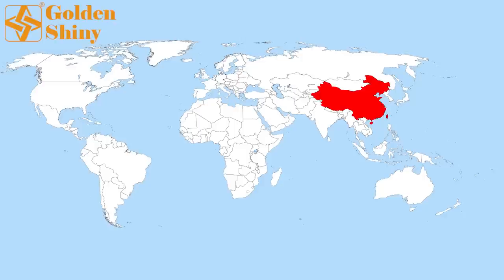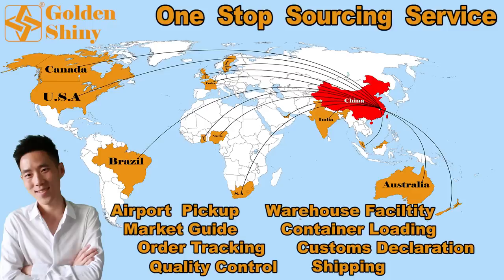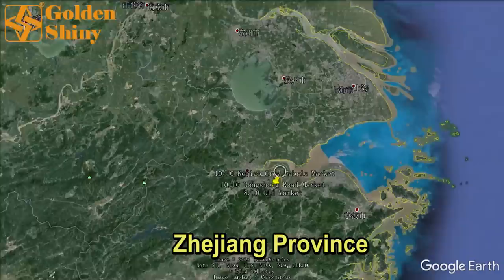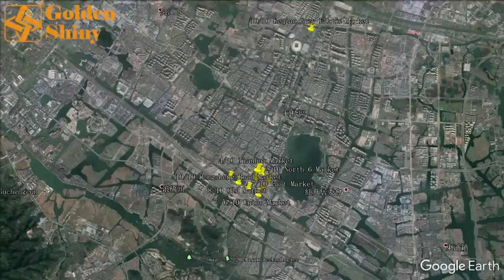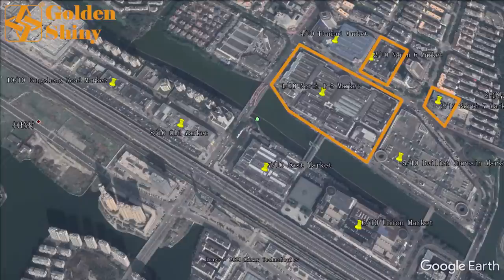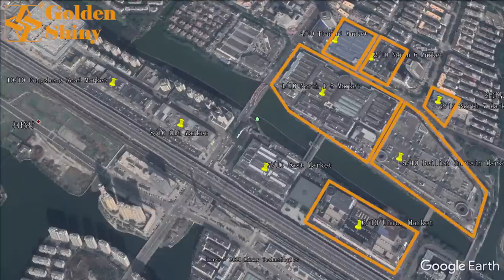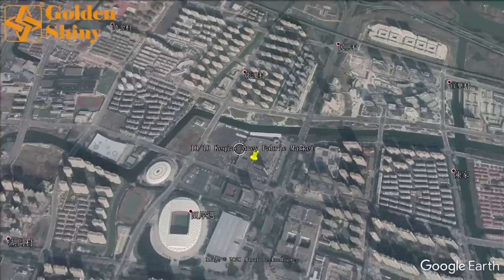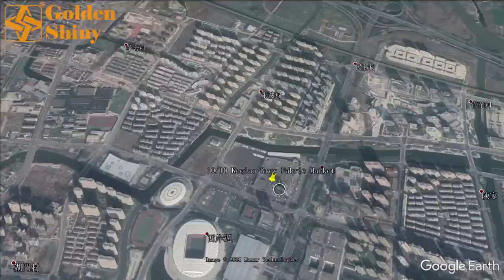Keqiao Textile Market: Fabrics on Each Floor & Building & District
▶ This video  Fabrics on Each Floor & Building & District in Keqiao Textile Market. From the North 5 market, North 6 textile market, North 7 textile Market, Tianhui textile market, Beilian curtain market, Union textile market, East textile market, Old textile market, Dongsheng Road textile market and Keqiao grey fabric market. Guide by Goldenshin Trading, the professional Yiwu agent in Yiwu market and Keqiao textile market.
▶ Keqiao textile market is one of the largest textile market in the world, it's located in Keqiao District, Shaoxing, Zhejiang, China.
▶ Our One-Stop Sourcing Service:
✅ 𝐀𝐢𝐫𝐩𝐨𝐫𝐭 𝐏𝐢𝐜𝐤𝐮𝐩
✅ 𝐌𝐚𝐫𝐤𝐞𝐭 𝐆𝐮𝐢𝐝𝐞
✅ 𝐎𝐫𝐝𝐞𝐫 𝐓𝐫𝐚𝐜𝐤𝐢𝐧𝐠
✅ 𝐐𝐮𝐚𝐥𝐢𝐭𝐲 𝐂𝐨𝐧𝐭𝐫𝐨𝐥
✅ 𝐖𝐚𝐫𝐞𝐡𝐨𝐮𝐬𝐞 𝐅𝐚𝐜𝐢𝐥𝐢𝐭𝐲
✅ 𝐂𝐨𝐧𝐭𝐚𝐢𝐧𝐞𝐫 𝐋𝐨𝐚𝐝𝐢𝐧𝐠
✅ 𝐂𝐮𝐬𝐭𝐨𝐦𝐬 𝐃𝐞𝐜𝐥𝐚𝐫𝐚𝐭𝐢𝐨𝐧
✅ 𝐒𝐡𝐢𝐩𝐩𝐢𝐧𝐠

Time Stamp
0:00 Self Introduction
0:10 Geographical Introduction about Keqiao Fabric Market (Map Layout)
1:09 The North 1-5 Textile Market (1/10)
1:16 1F | North 1 market
2:13 1F | North 2 market
3:08 1F | North 3 market
3:57 1F | North 4 market
4:53 1F | North 5 market
6:03 2F | North 1-5 Market
6:33 3F | North 1-5 Market

6:43 The North 6 Textile Market (2/10)
6:50 1F | North 6 Market
7:42 2F | North 6 Market
8:32 3F | North 6 Market

9:05 The North 7 Textile Market (3/10)
9:09 1F | North 7 Market
9:33 2F | North 7 Market
10:16 3F | North 7 Market

11:18 Tianhui Textile Market (4/10)
11:23 1F | Tianhui Market
12:52 2F | Tianhui Market
13:34 3F | Tianhui Market

14:08 Beilian Curtain Market (5/10)
14:13 1F | Beilian Curtain Market
14:48 2F | Beilian Curtain Market
15:45 3F | Beilian Curtain Market

16:24 Union Textile Market (6/10)
16:31 1F | Union Market
17:27 2F | Union Market
18:19 3F | Union Market

19:10 East Textile Market (7/10)
19:14 1F | East Market
20:05 2F | East Market
20:52 3F | East Market

21:42 Old Textile Market (8/10)
21:48 1F | Old Market
22:31 2F | Old Market
23:19 3F | Old Market

24:14 Dongsheng Road Textile Market (9/10)
24:21 1F | Dongsheng Road Market
25:02 2F | Dongsheng Road Market
25:52 3F | Dongsheng Road Market

26:22 Keqiao Grey Fabric Market (10/10)
26:27 1F | Keqiao Grey Fabric Market
27:47 2F | Keqiao Grey Fabric Market
28:45 3F | Keqiao Grey Fabric Market